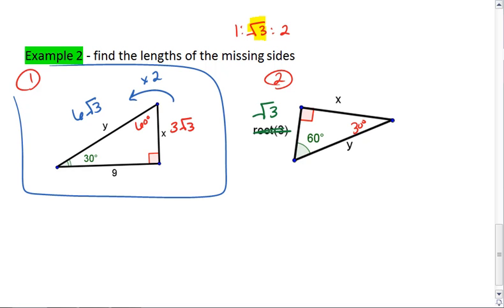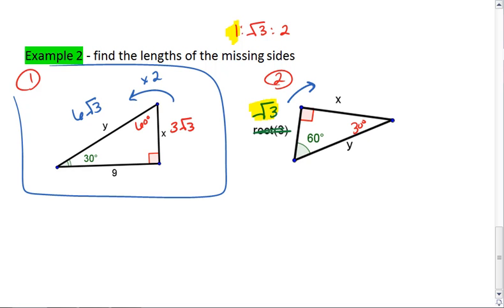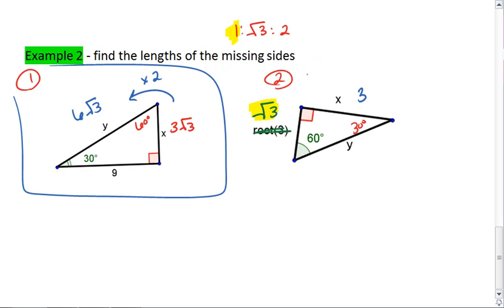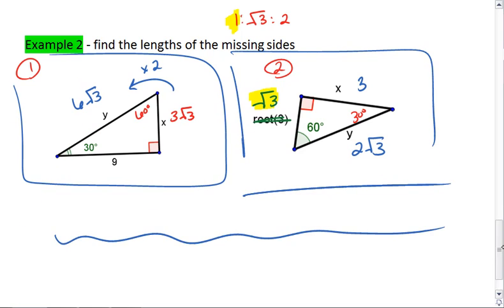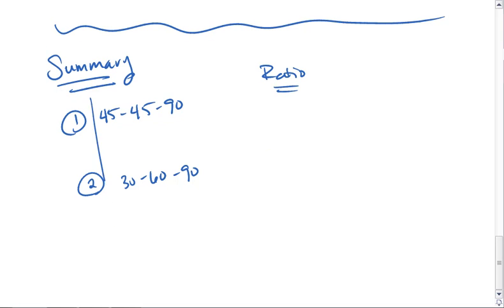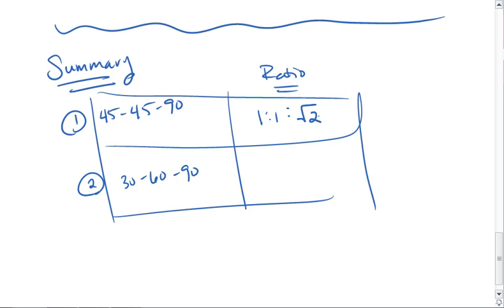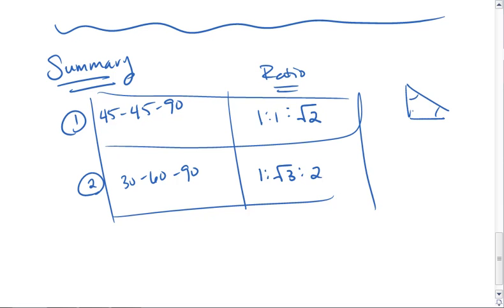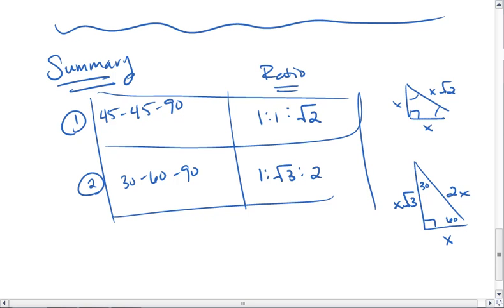Geo 7.4 (3 of 3) 30-60-90 Triangle and Summary.mp4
Special right triangles. 30-60-90 special right triangle, and summary of section.